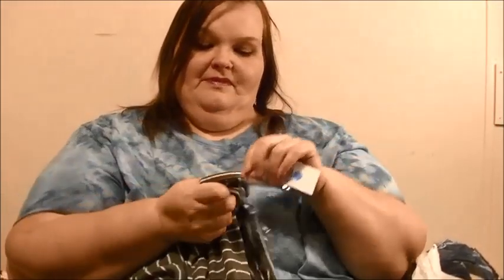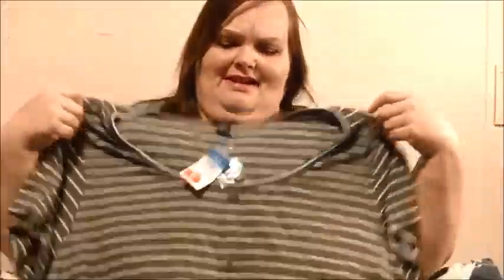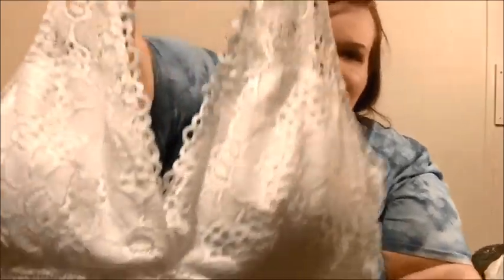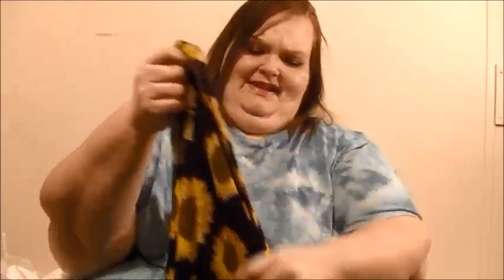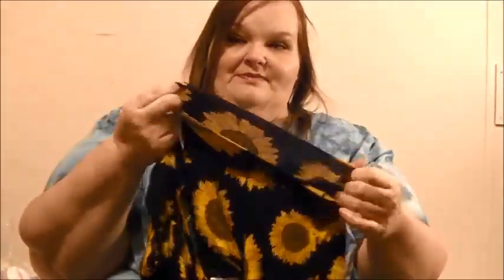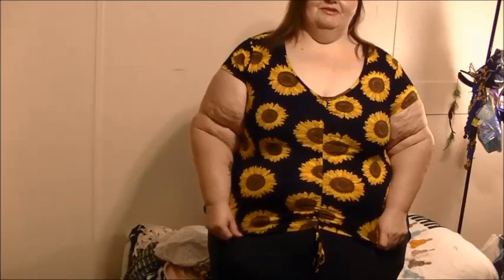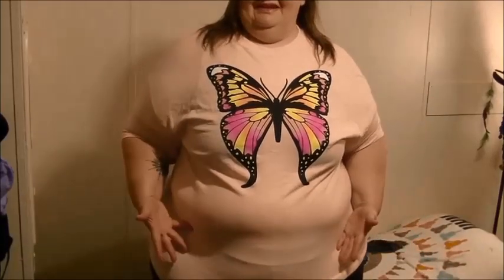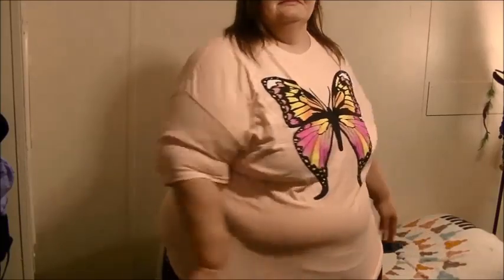Rue 21+ Plus Size Haul and Try On | BBW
I love everything i got from Rue 21 + plus sizes .